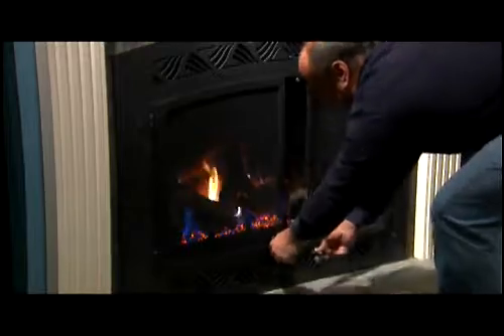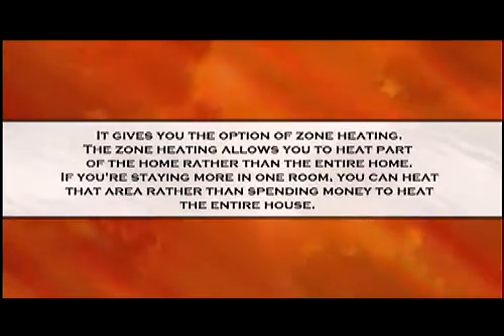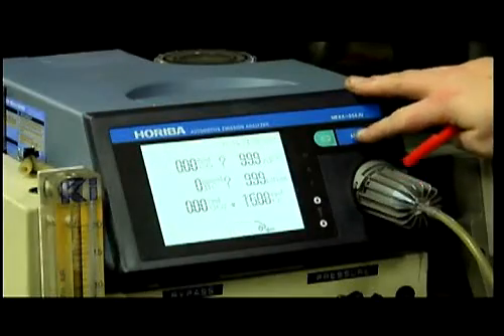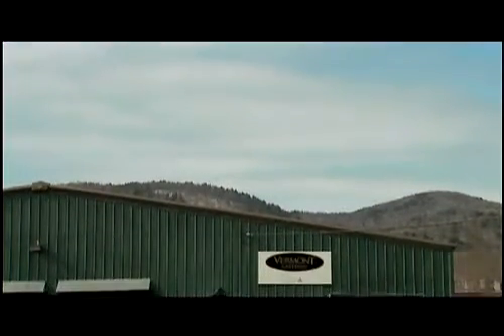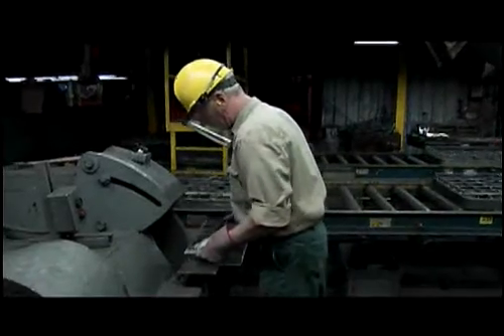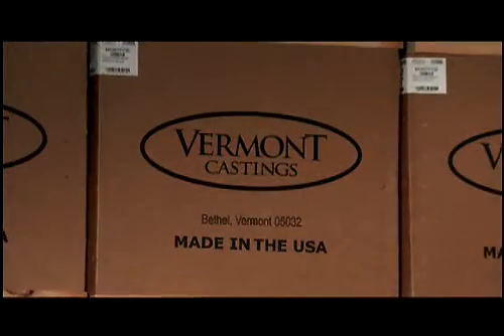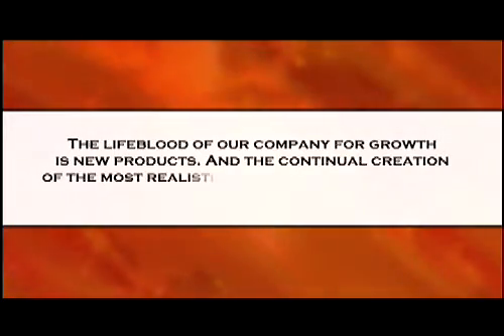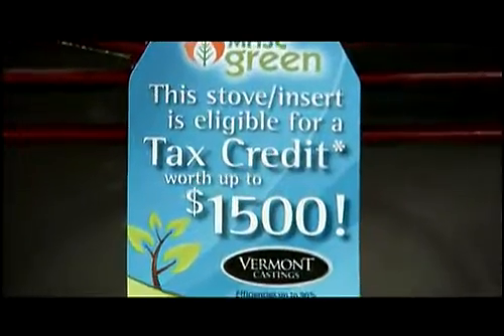Insights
Monessen Hearth Systems Company